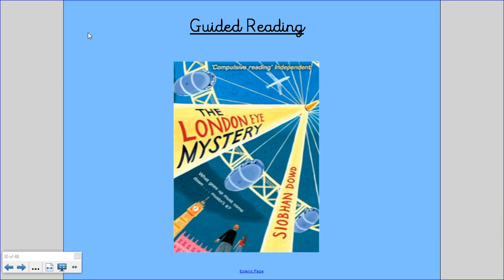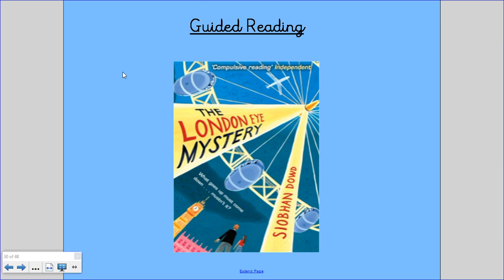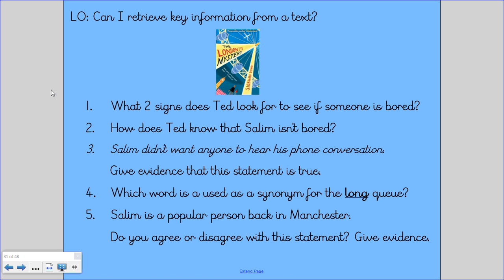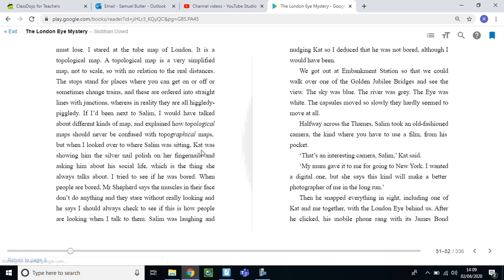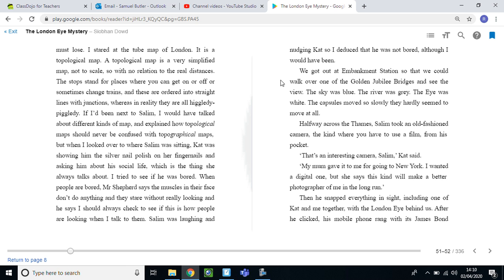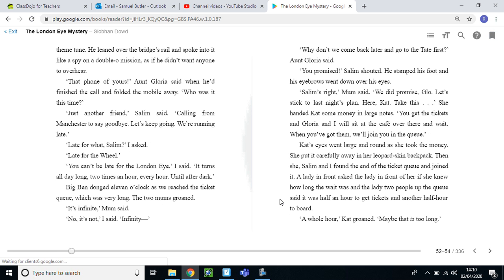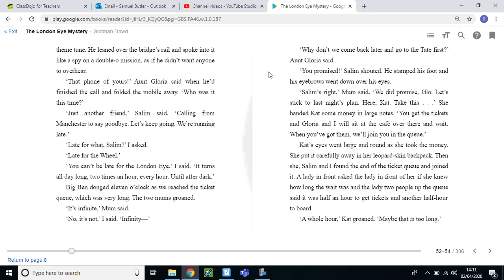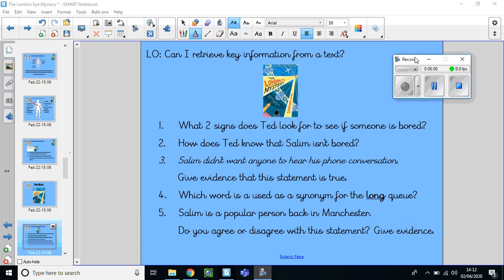17.02.20 Guided Reading Example 2 Year 6